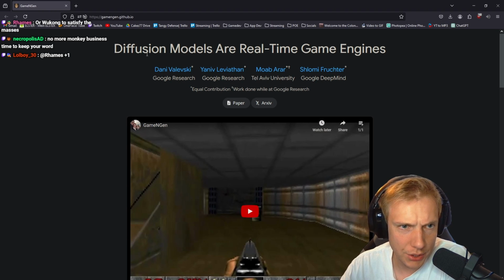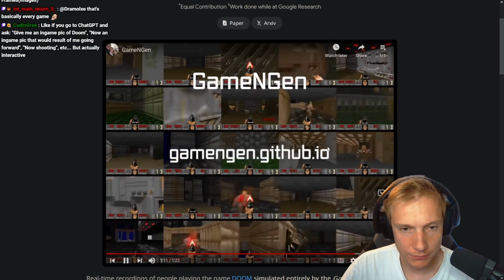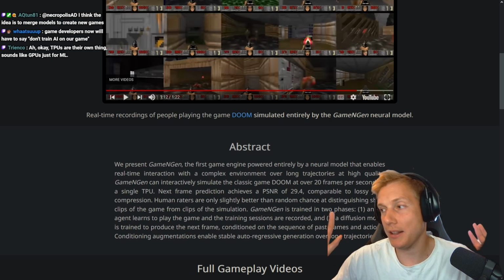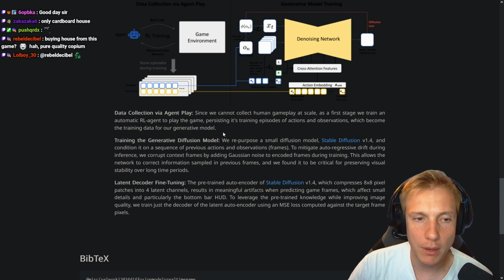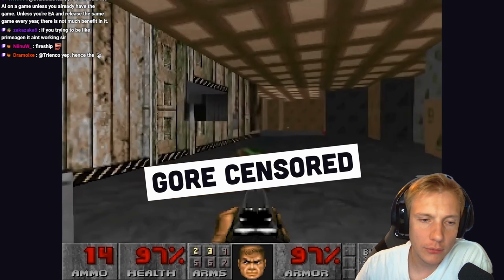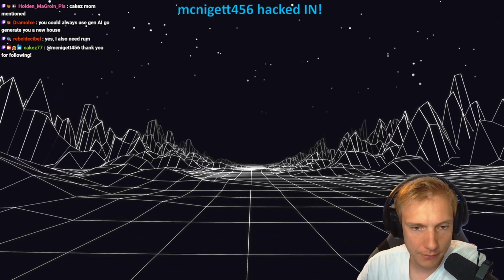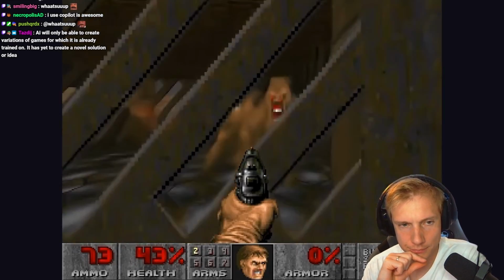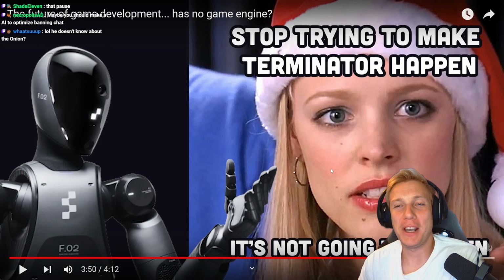AI DOOM! Is THIS the Future of Game Development